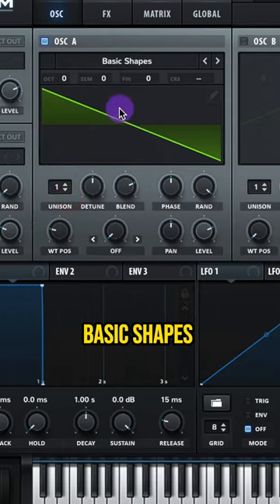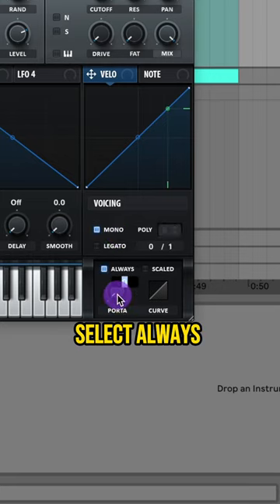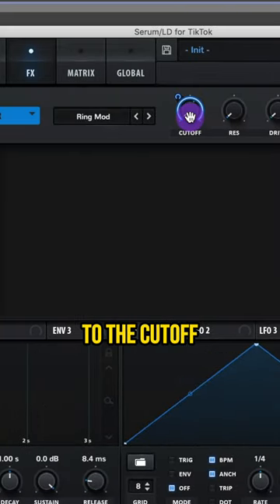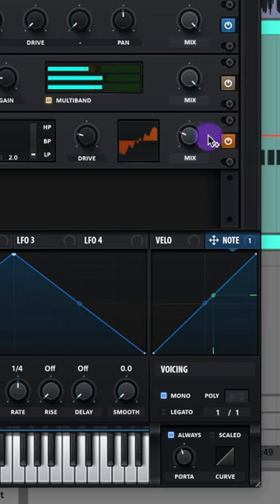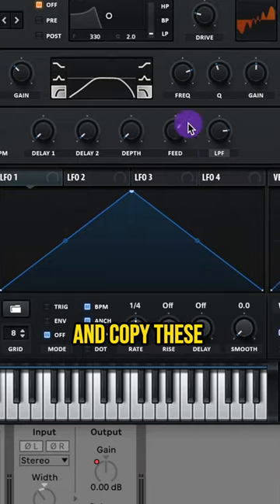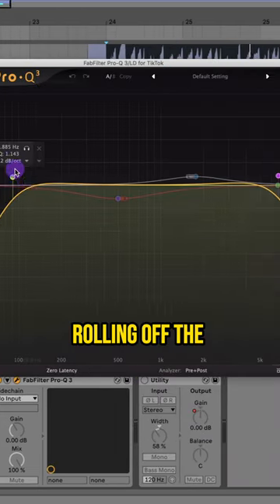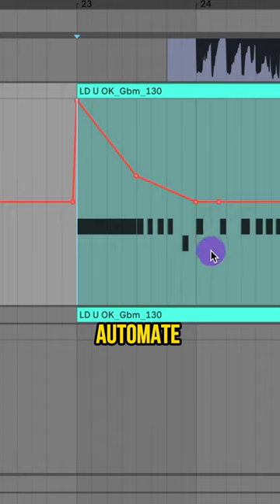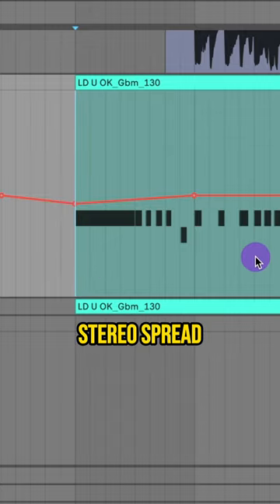How to: Parisi, Steve Angello, Sebastian Ingrosso “U OK?” Lead in Serum